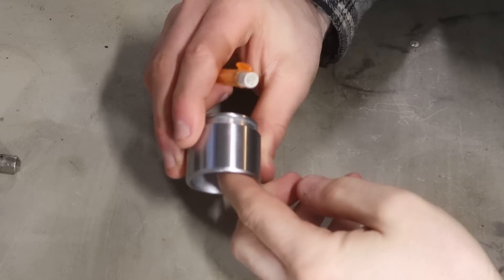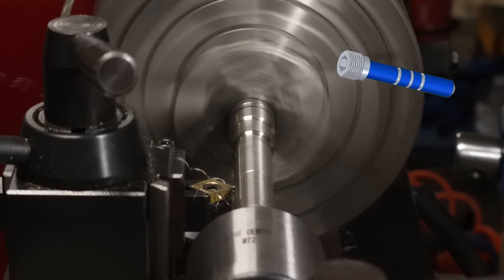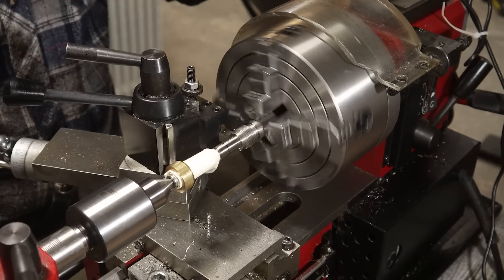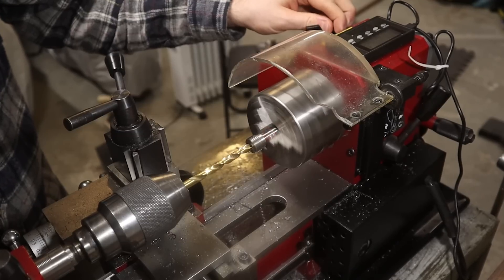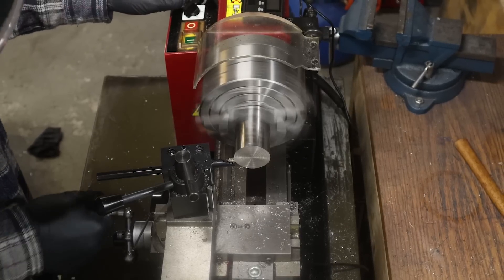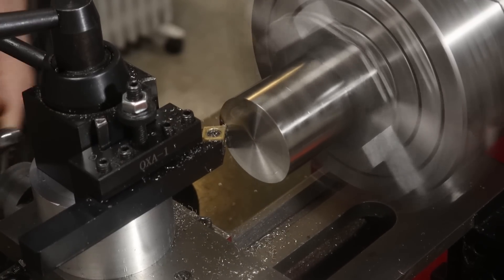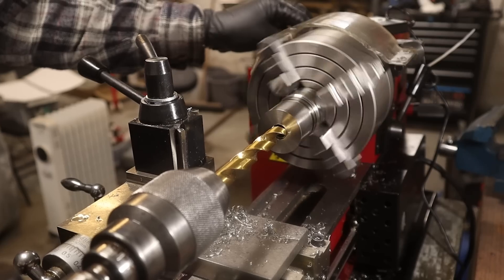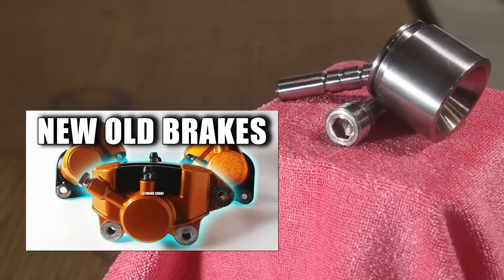Stainless Brake Parts on a Mini Lathe – IT'S POSSIBLE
I had to make a brake slide pin and a brake piston since those parts are no longer available to buy for a 1978 Suzuki GS550E. They are made out of stainless steel on my mini lathe, it was very challanging!